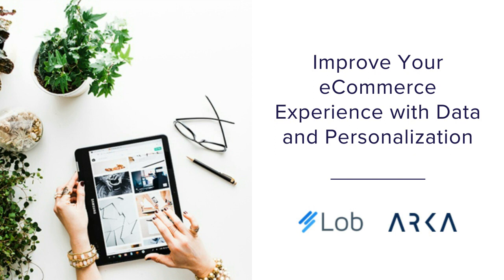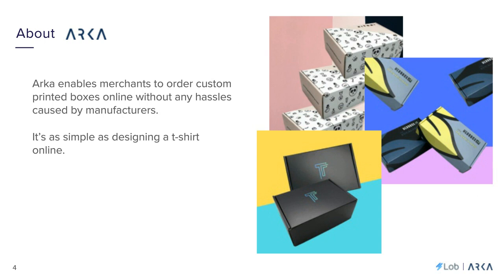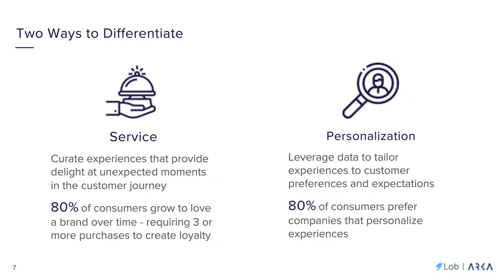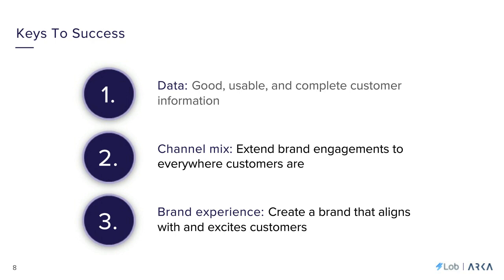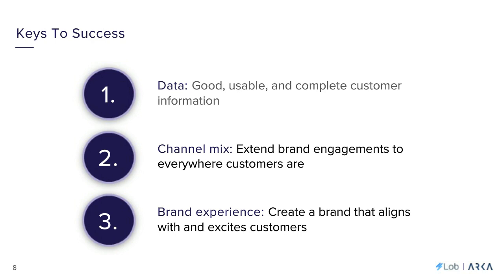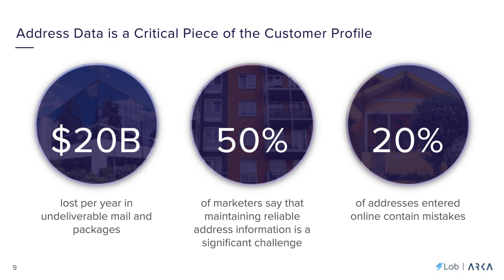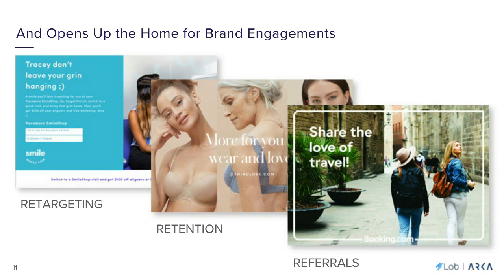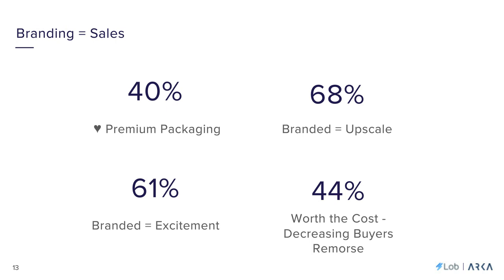Improve Your eCommerce Experience with Data and Personalization - ARKA + LOB WEBINAR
Missed the Arka + Lob webinar of September 10th, 2019? Don't worry, it's here for your convenience. Learn how data and personalization can improve your eCommerce experience.